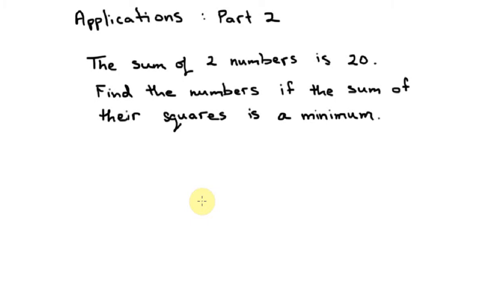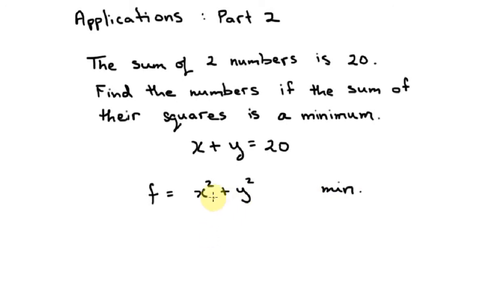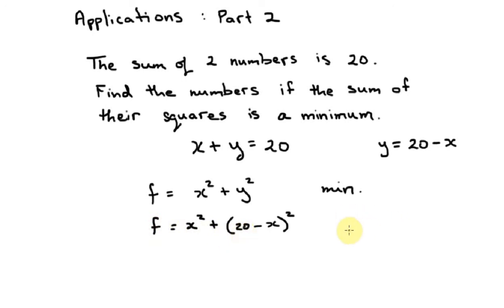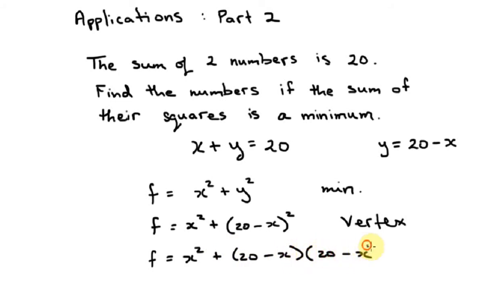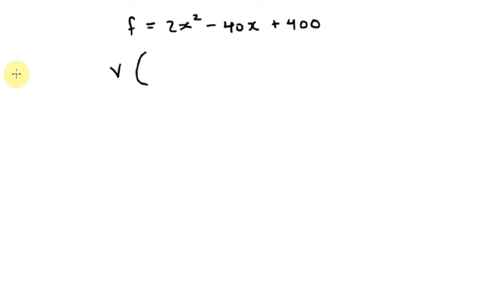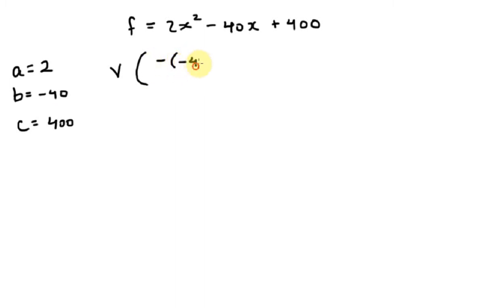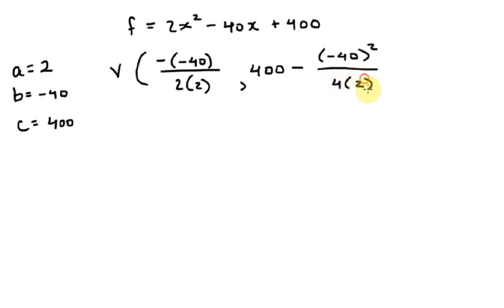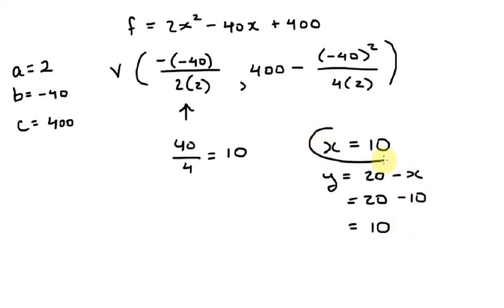Applications of Quadratics Functions - Part 2